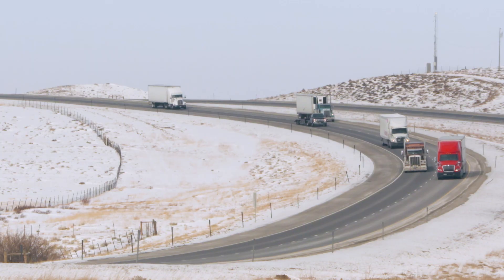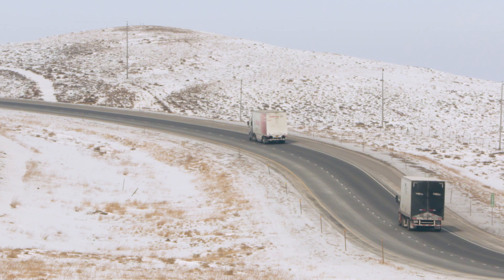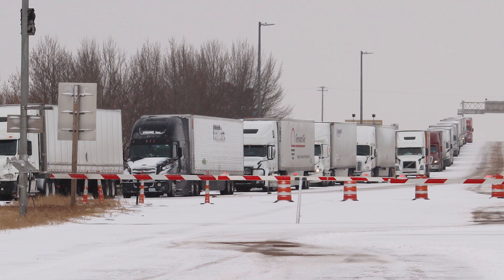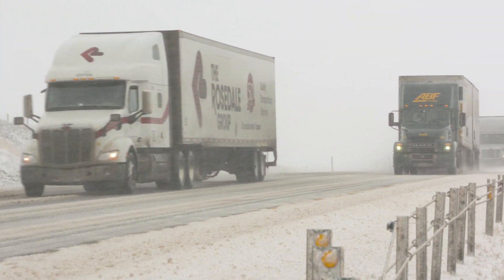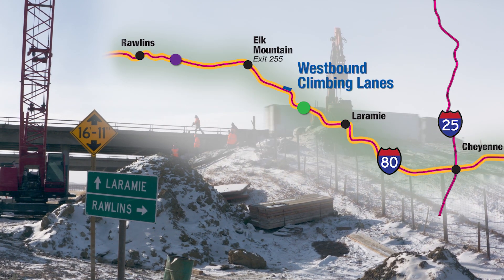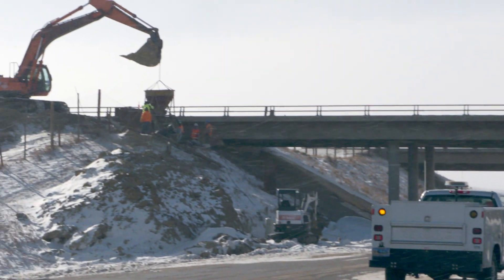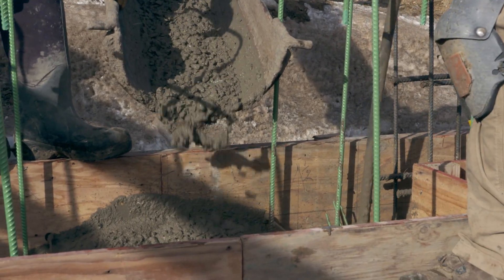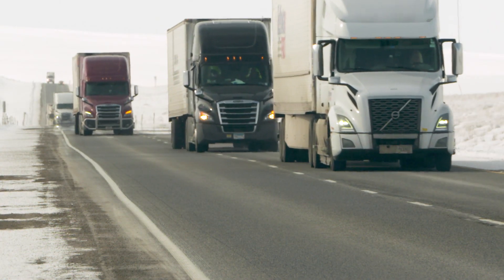Winter Freight Project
Interstate 80 carries large amounts of interstate traffic across high elevations prone to challenging conditions. A project now underway is aimed at making the highway between Laramie and Rawlins safer for winter travel. Featuring: Mark Gillett, WYDOT Chief Engineer